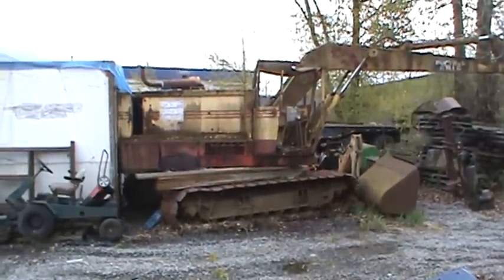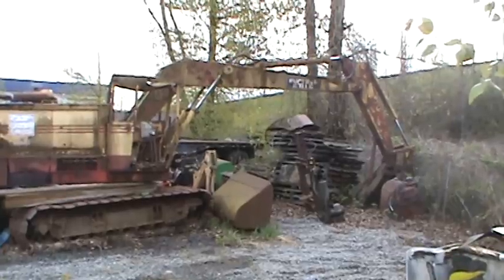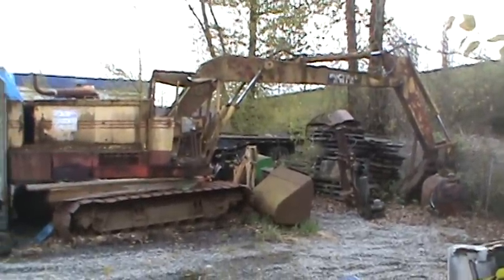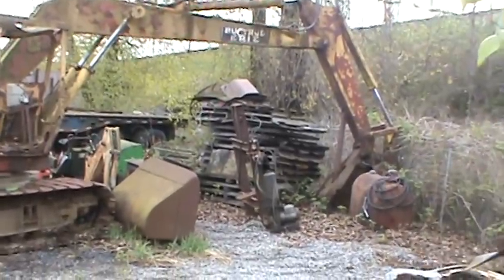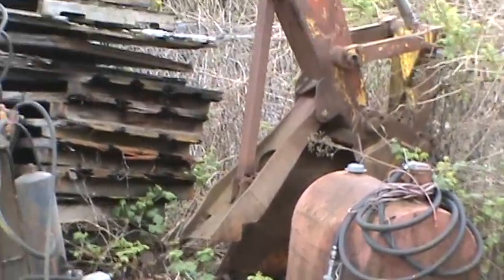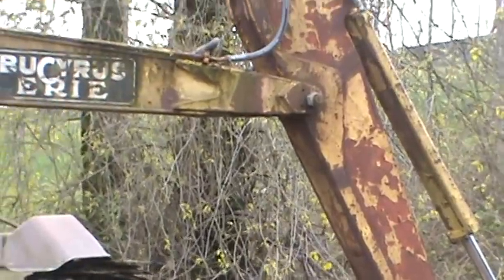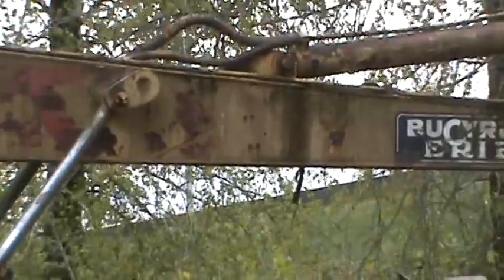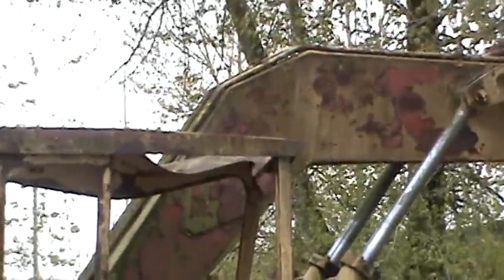Bucyrus Erie 20H Excavator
Model 20H